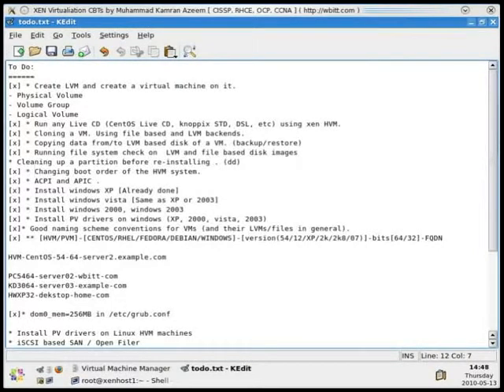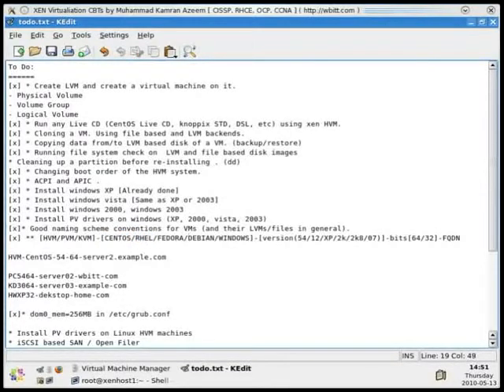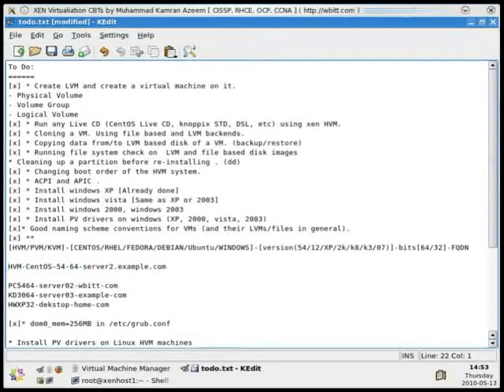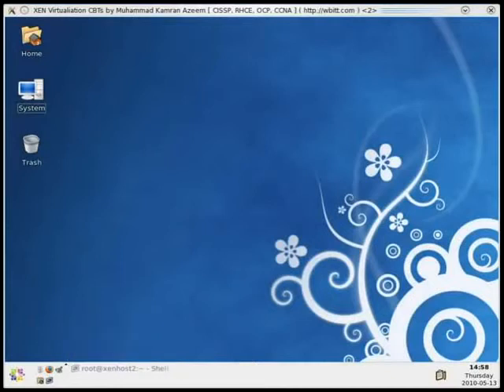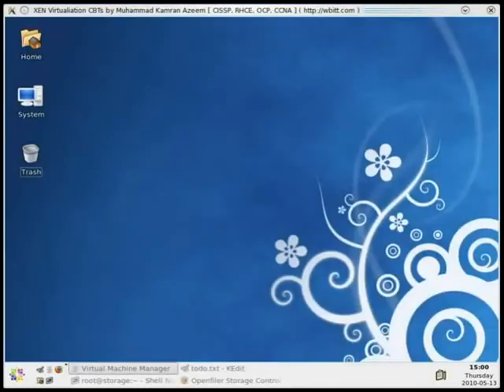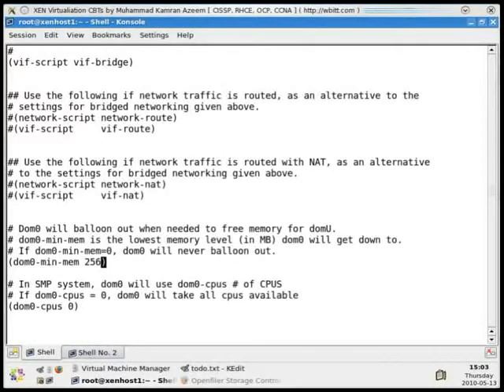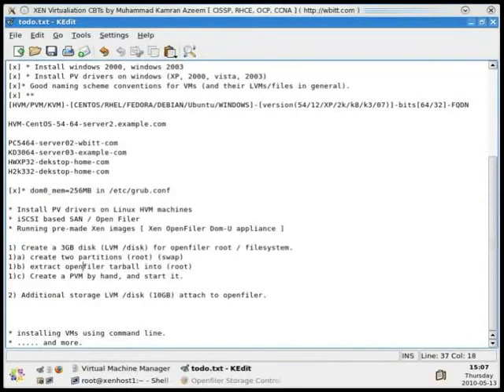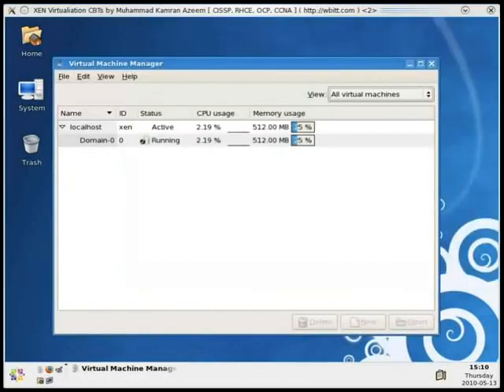[English CBT] - Virtualization - XEN - 17 - VM Naming Scheme and Dom0 Memory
Explained in English, this CBT discusses XEN Memory Management, as well as suggests a usable naming scheme for your VMs.

Author:    Muhammad Kamran Azeem (kamran @at@ wbitt .dot. com)